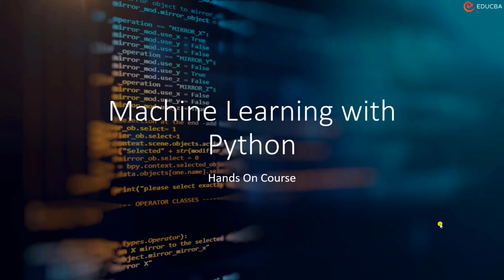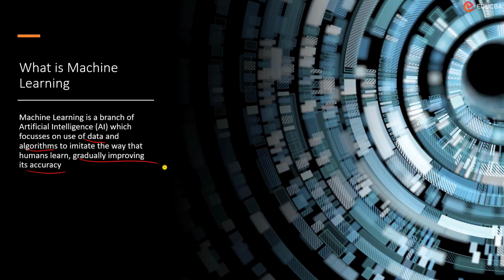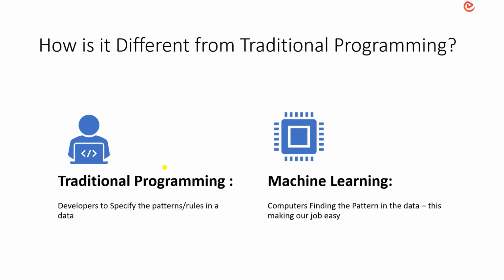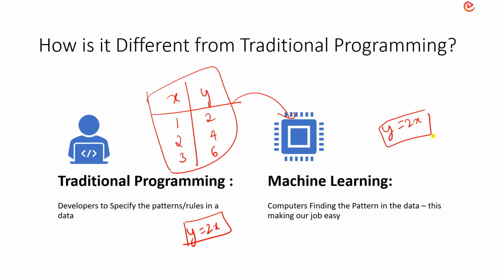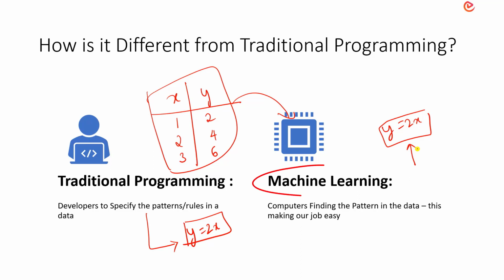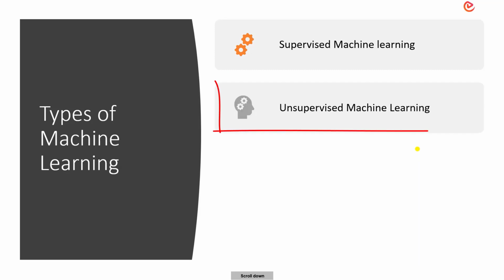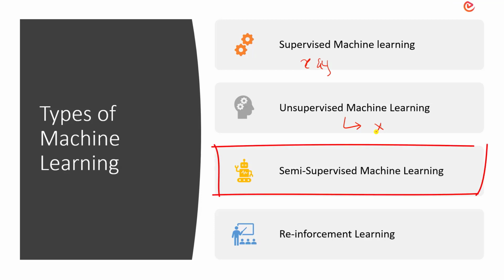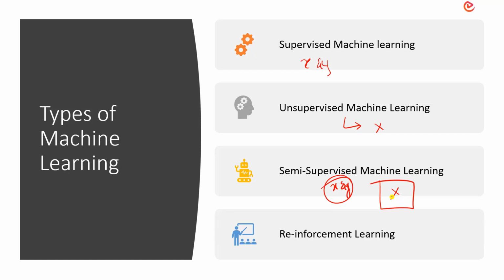What is Machine Learning? | How it works?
🧑‍💻 Enroll for FREE Data Science LIVE Class

Machine learning is a subsection of artificial intelligence that focuses on the development of computer programs that have access to data by giving the system the ability to learn and improve automatically by detecting patterns in the database without the need for human interaction.

The model's machine learning training has been characterized as supervised or unsupervised learning based on the data type, i.e., labeled or unlabelled data.